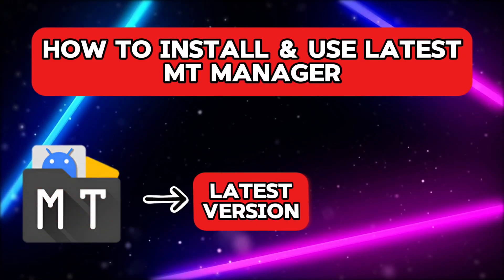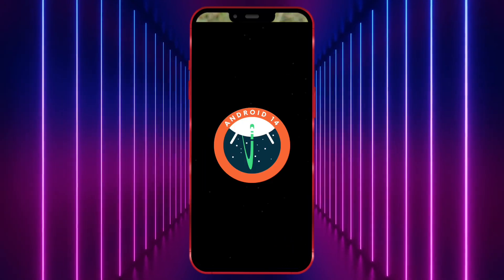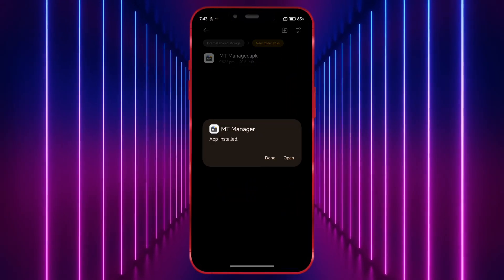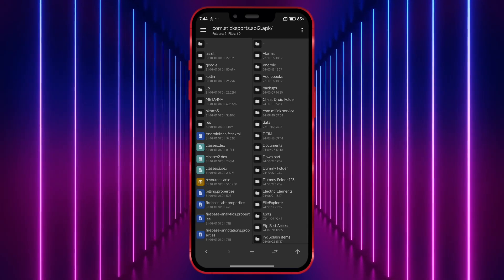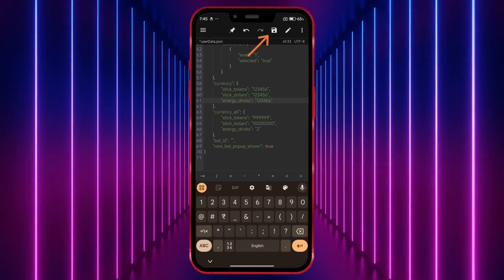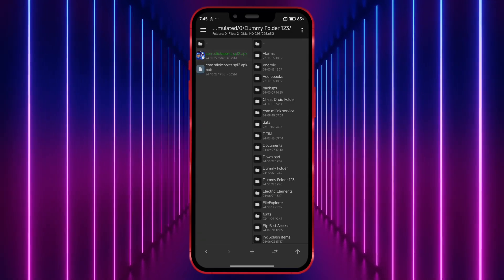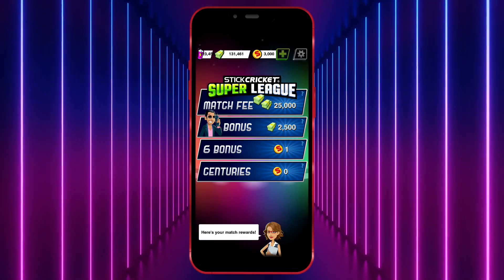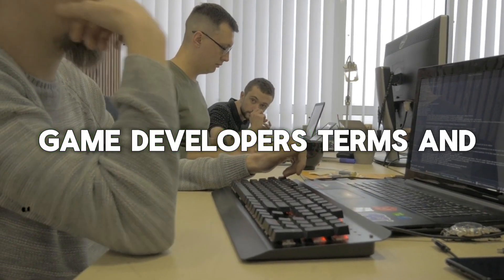How to Install & Use Latest Mt Manager 2024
This video shows how to install and use the latest version of mt manager app on the latest version of android device.

In this video, I'll show you how to install the latest version of mt manager on an non rooted Android device and demonstrate how to edit APK files.